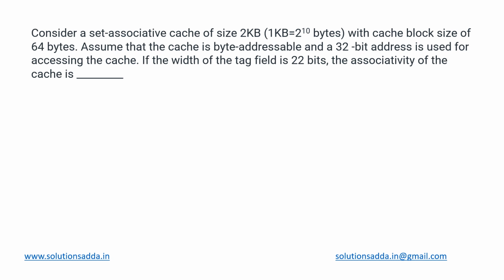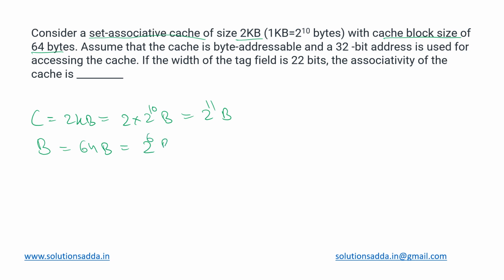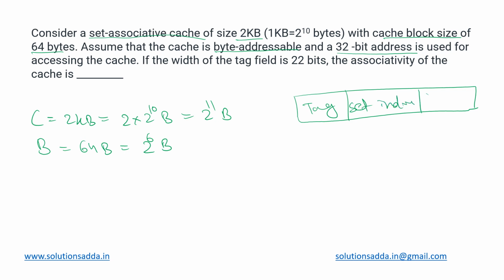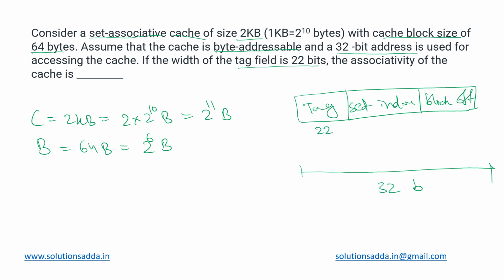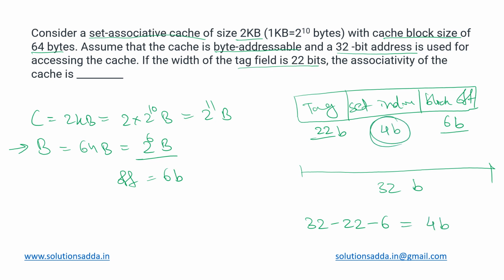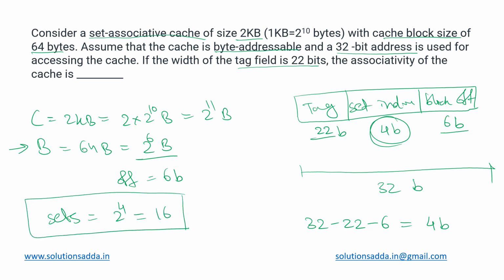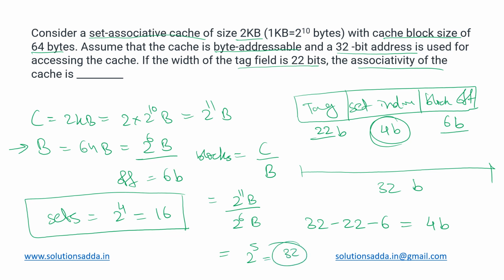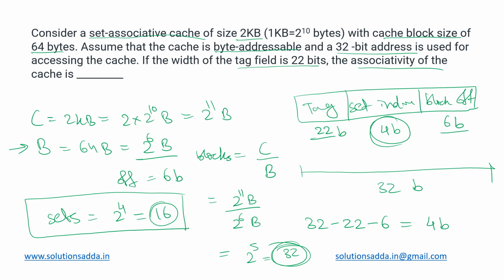GATE 2021 SET-2 | CO | SET ASSOCIATIVE CACHE | GATE TEST SERIES| SOLUTIONS ADDA | EXPLAINED BY POOJA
GATE 2021 SET-2 Q22: Consider a set-associative cache of size 2KB (1KB = 210bytes) with cache block size of 64 bytes. Assume that the cache is byte-addressable and a 32-bit address is used for accessing the cache. If the width of the tag field is 22 bits, the associativity of the cache is ______